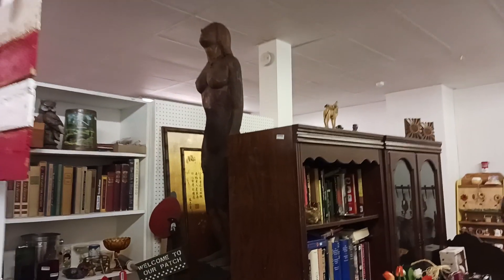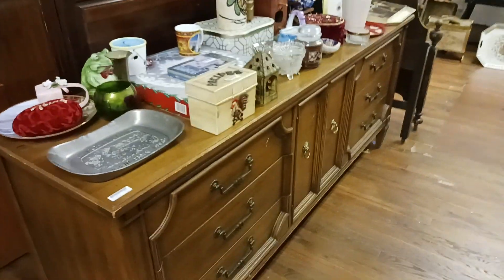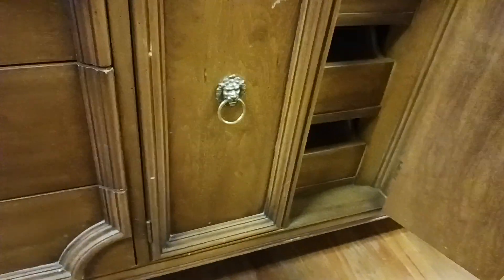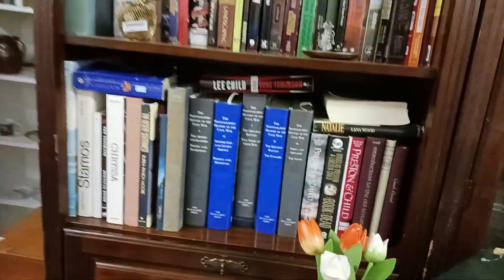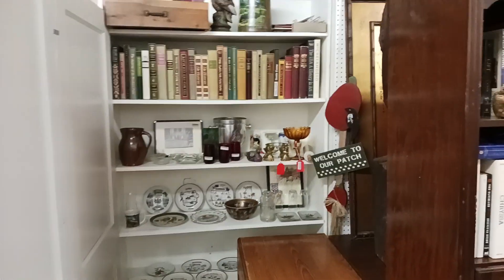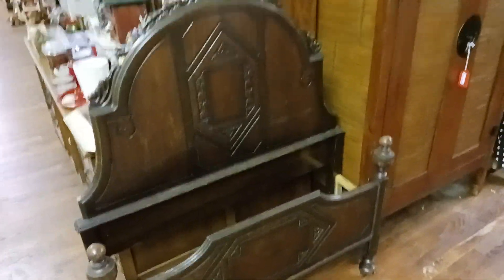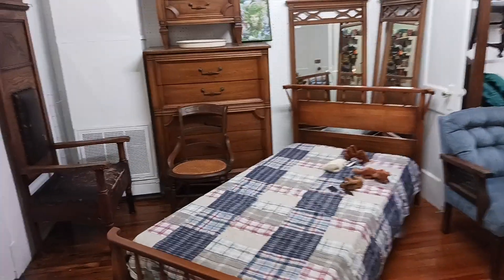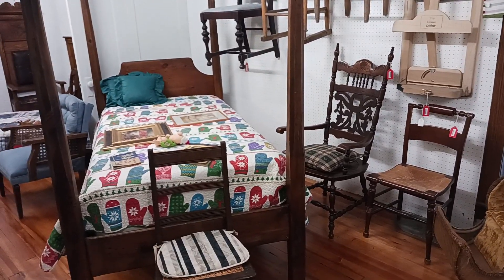Lorrie Goulet original sculpture Clytemnestra for sale with interesting backstory.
Renowned artist Lorrie Goulet sculpted this piece in the early 1950s in North Carolina at Black Mountain College.  She stands approximately seven feet.  Proceeds will go to my five year old son Zaiden's music, Arts, and overall childhood experience  and education.